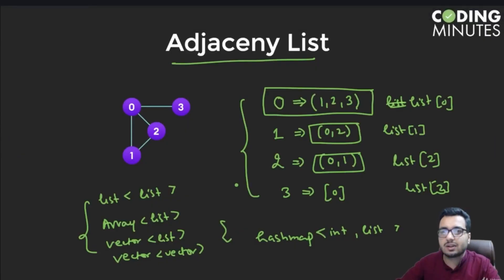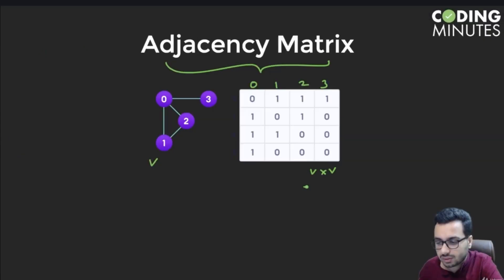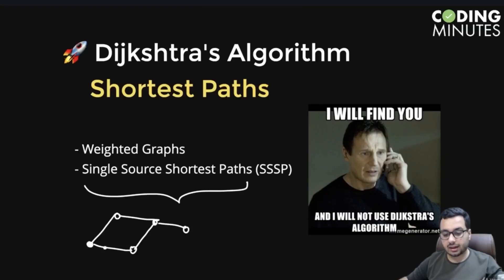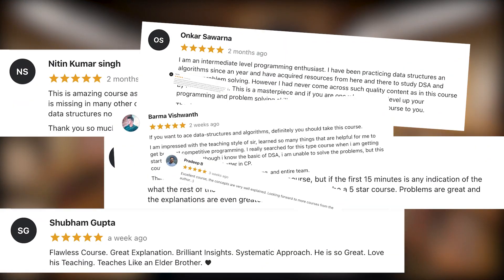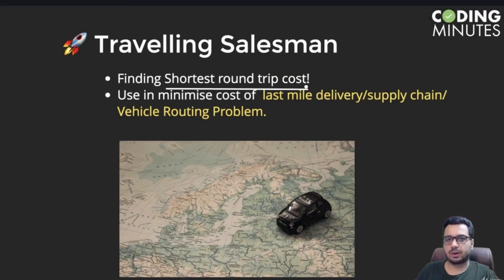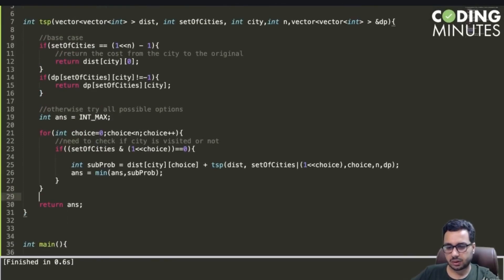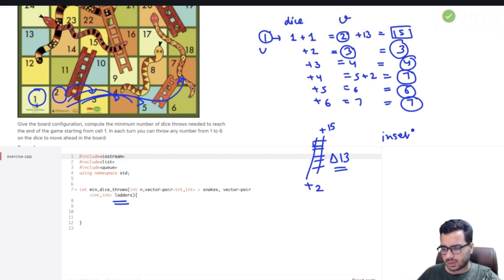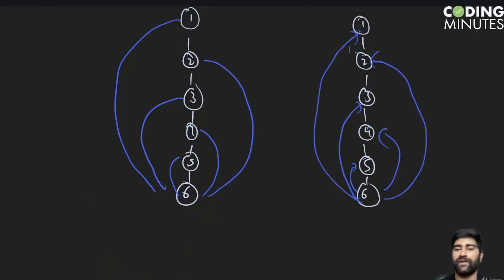Master Graph Algorithms for Competitive Coding | Prateek Narang & Apaar Kamal | Coding Minutes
Thank you for amazing response to Graph Algorithms for Competitive Programming Course!
We have crossed 1000+ enrolments in the first month itself & have received great reviews!